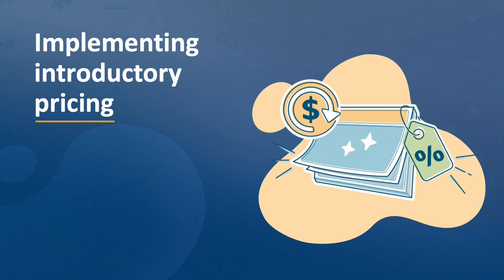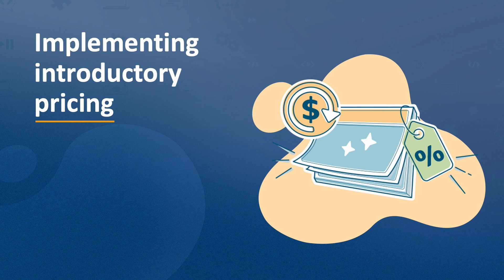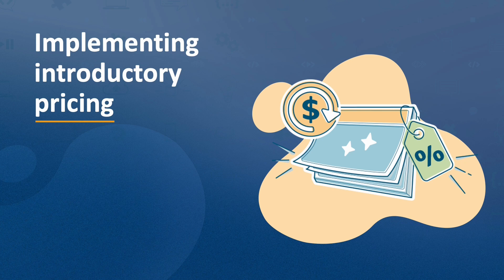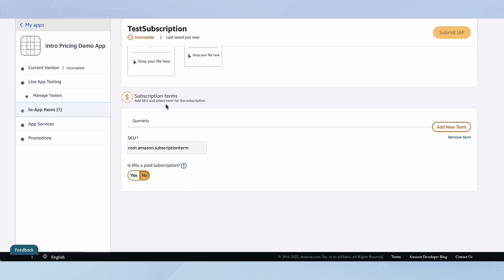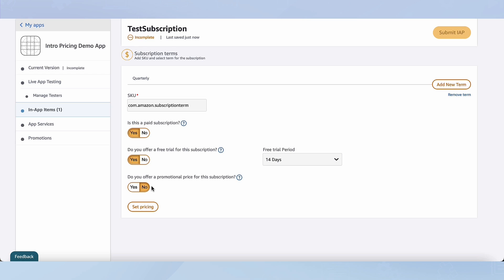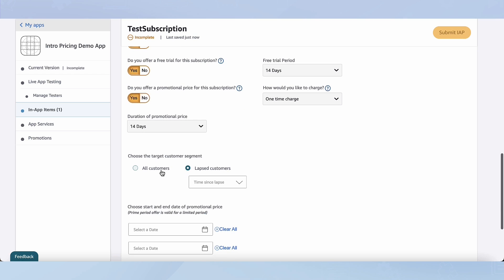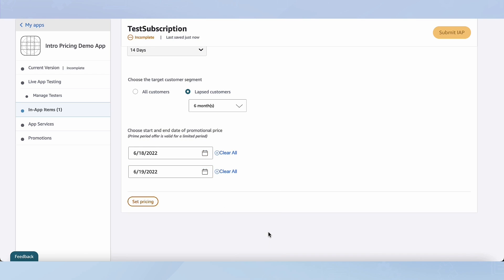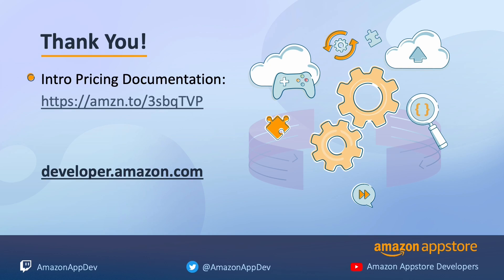How to add introductory and promotional pricing to your app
In this video tutorial, Amazon Developer Evangelist, Anisha Malde, will show you how to add introductory and promotional pricing to your app.

Useful Links:
Introductory Pricing Documentation